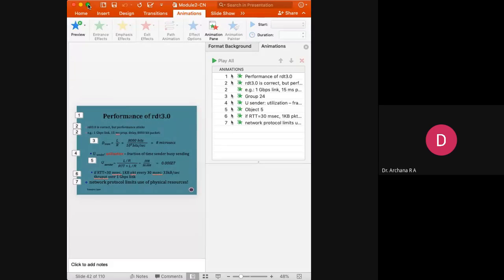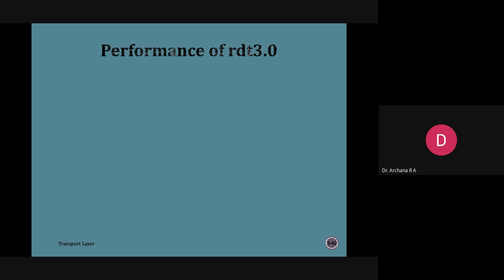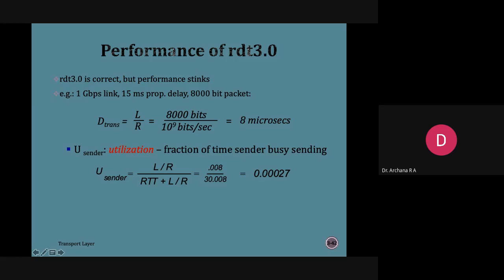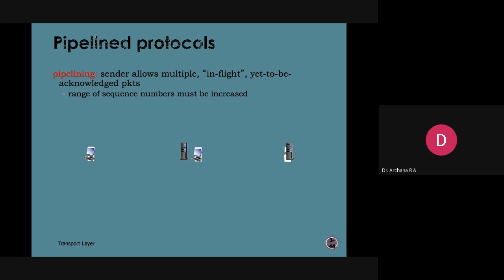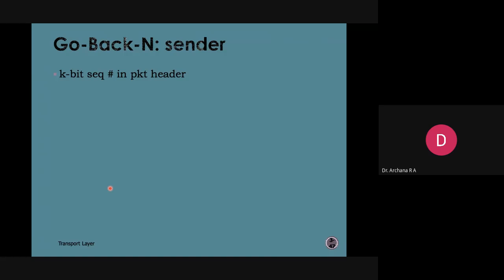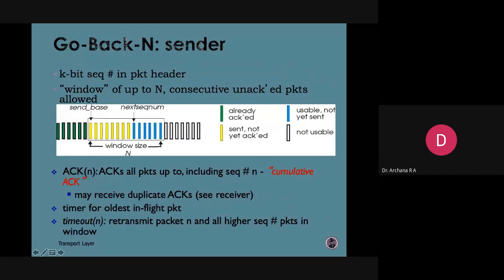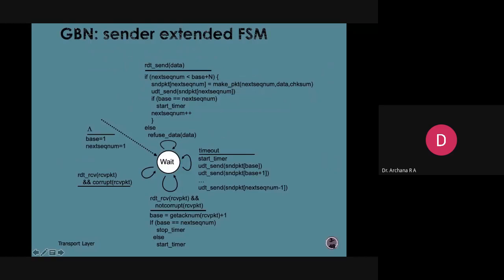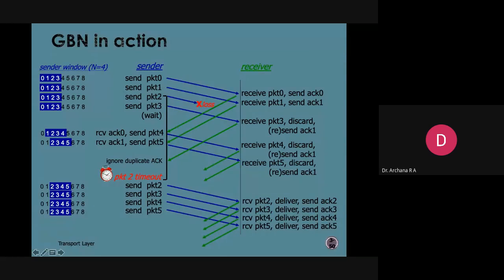CN 18CS52 MODULE 2 RTD 3 0